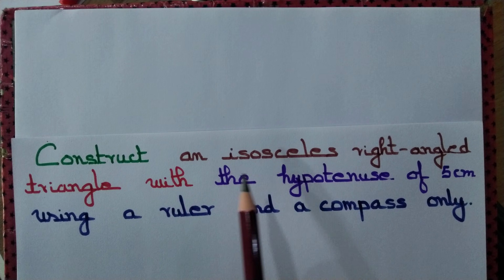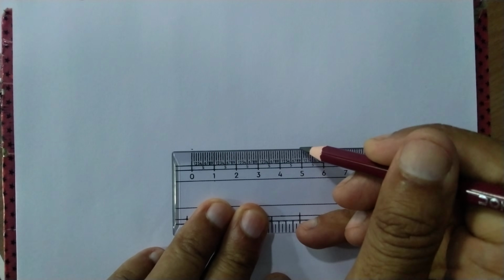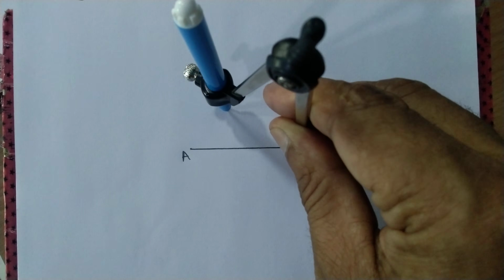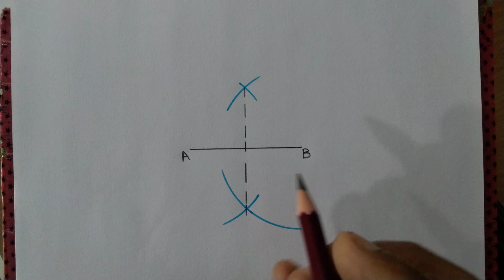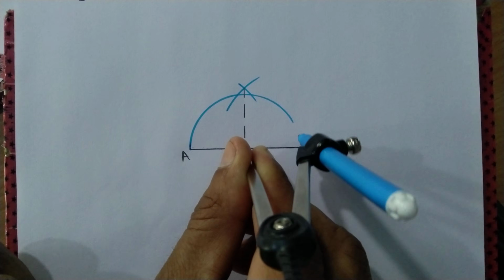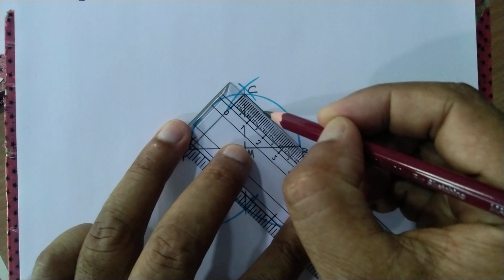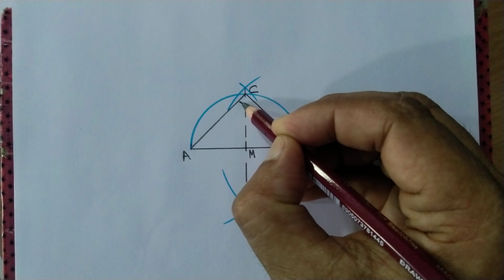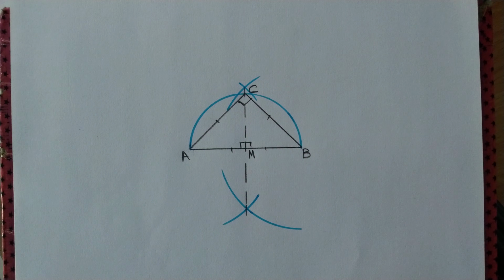Construct an isosceles right triangle of hypotenuse measuring 5 cm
In this geometry tutorial, we demonstrate the method for constructing an isosceles right-angled triangle when only the length of the hypotenuse (5 cm) is given. This is a common geometric challenge that requires careful use of a compass, ruler, and protractor to ensure accuracy.

What you will learn in this video:

How to draw a 5 cm base line representing the hypotenuse.
The technique for finding the midpoint and constructing a perpendicular bisector.
How to use the property of an isosceles right triangle (where base angles are 45°) to locate the third vertex.
Final steps to connect the vertices and verify the 90-degree angle.